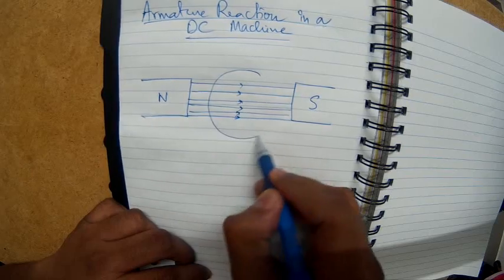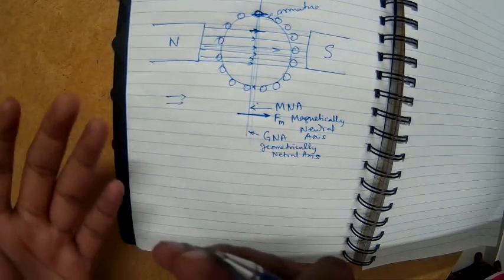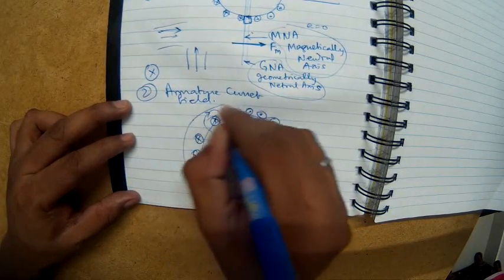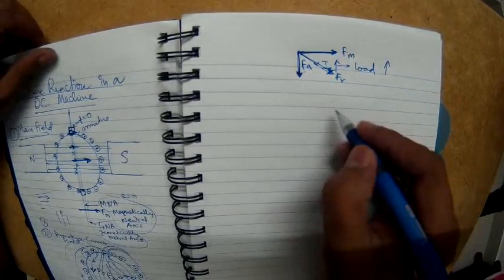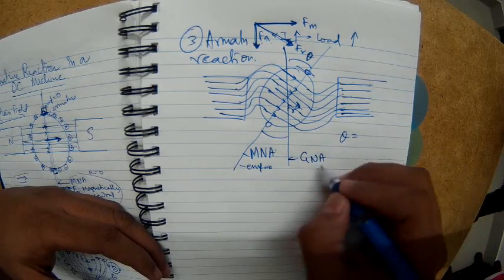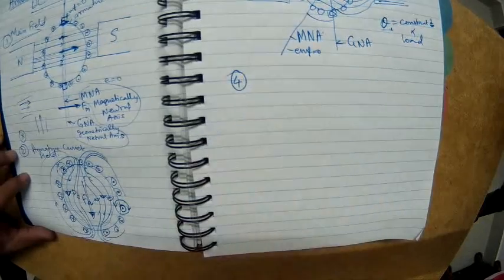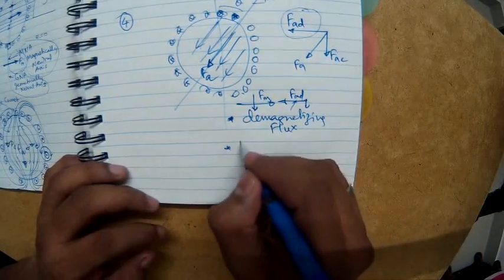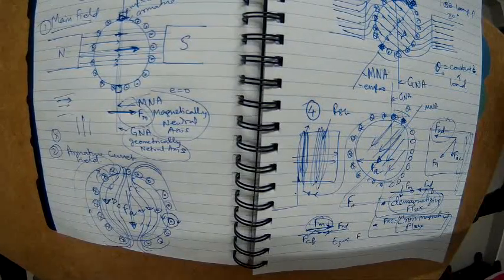Armature Reaction in a DC machine - An Explanation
The armature reaction in a dc machine is explained here.